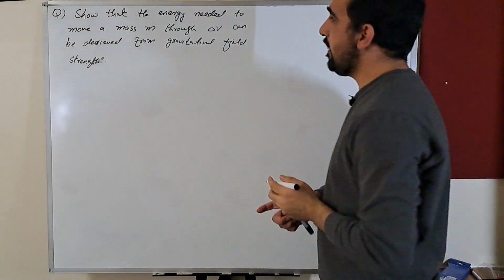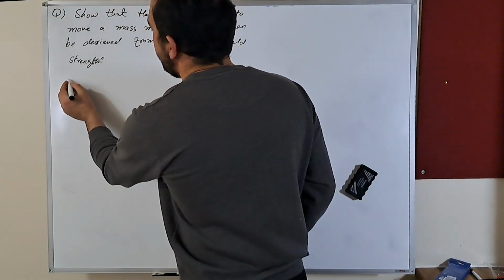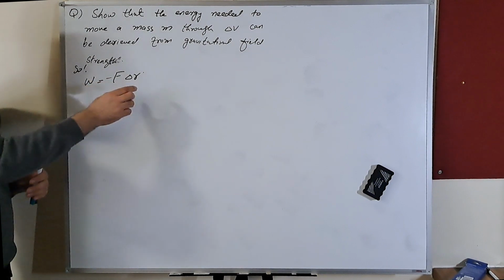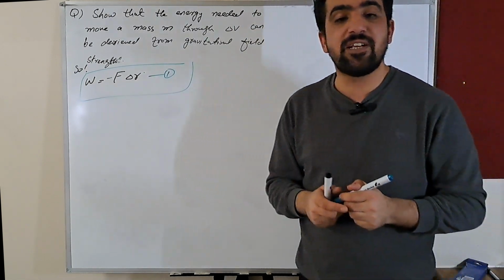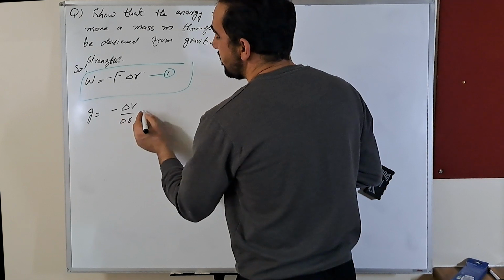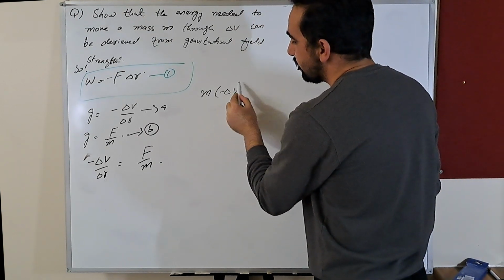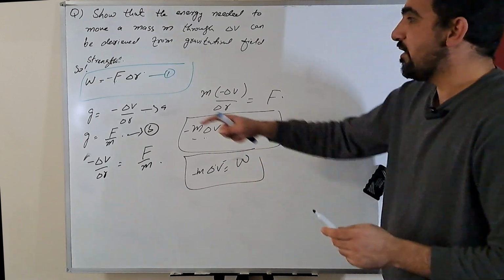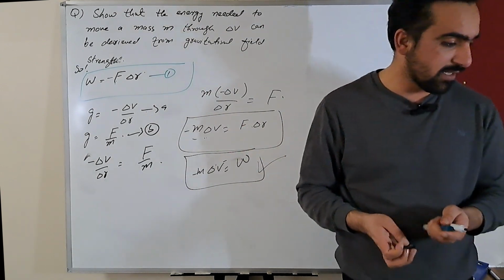Energy needed to move a mass m through a gravitational potential can be derieved from g.